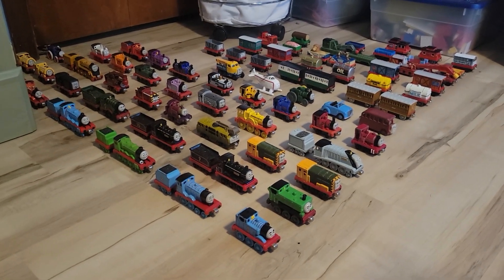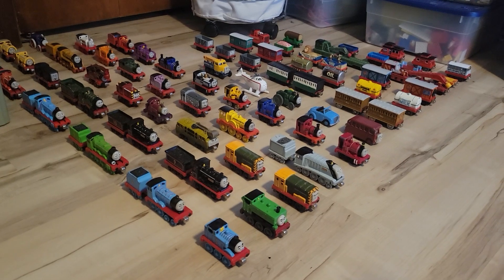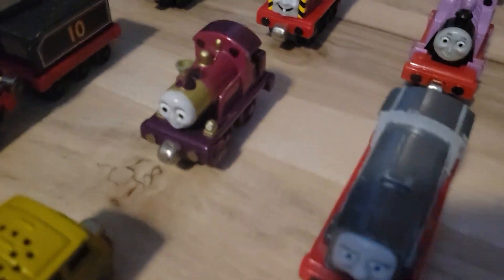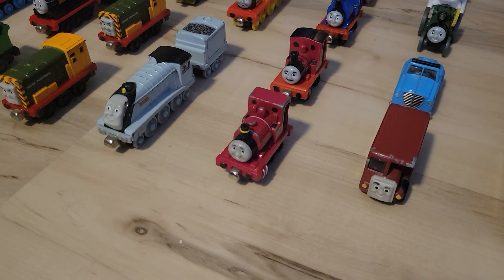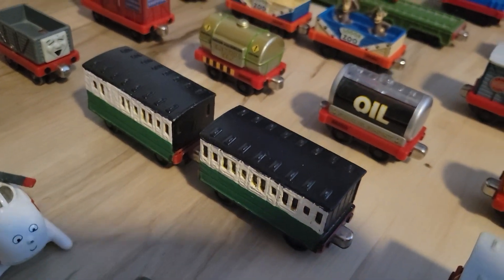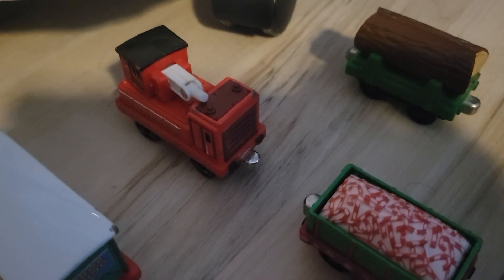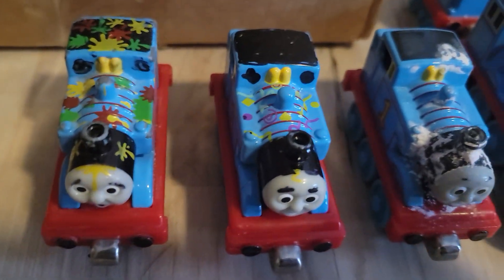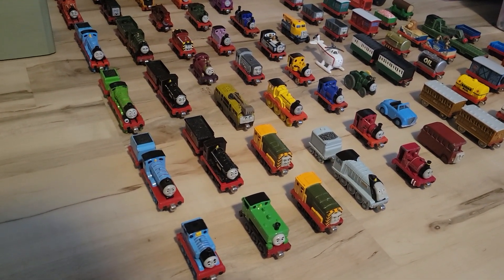My TTTE Take Along collection 2.